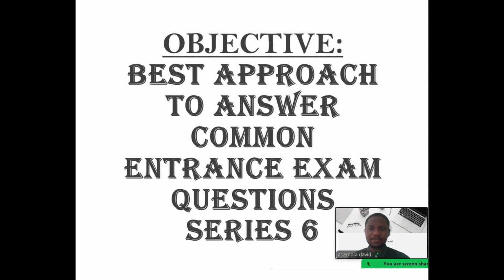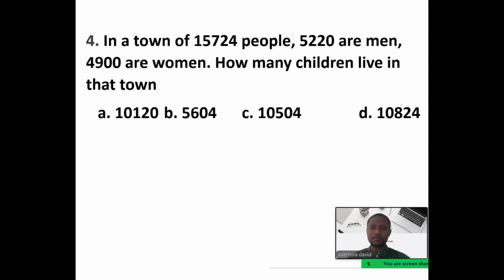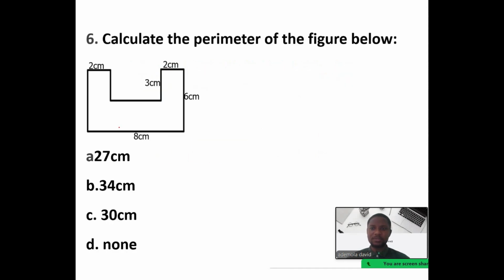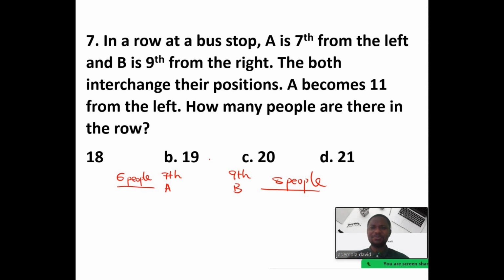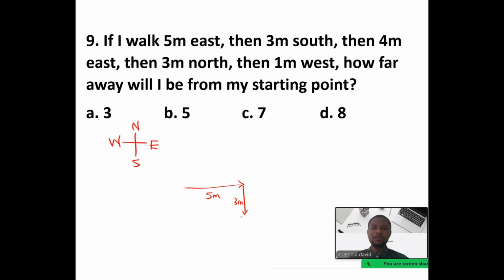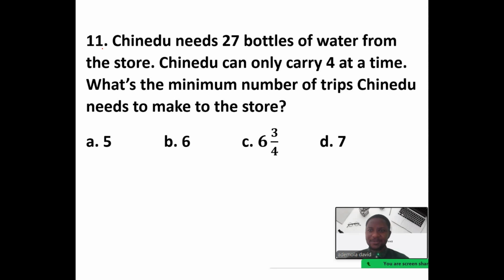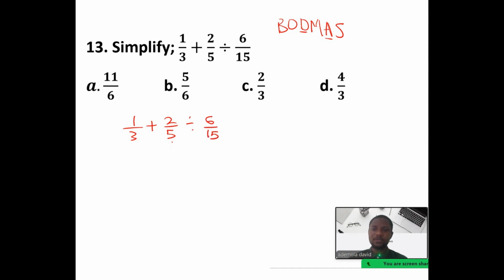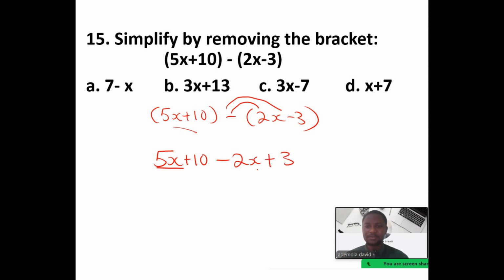COMMON ENTRANCE EXAM QUESTIONS AND ANSWERS MADE EASY SERIES 6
This video contains common entrance exam questions and answers series 5. If your dream is to make A's in math exam, competition and to love math, then watch this video and thank me later.